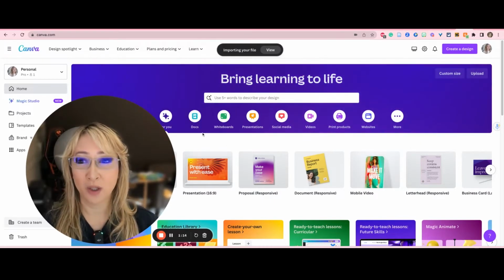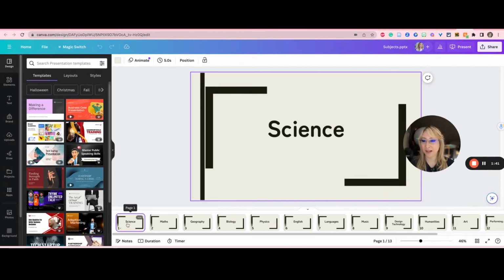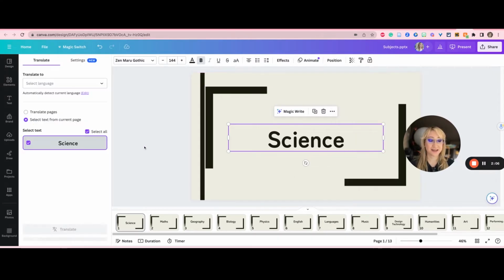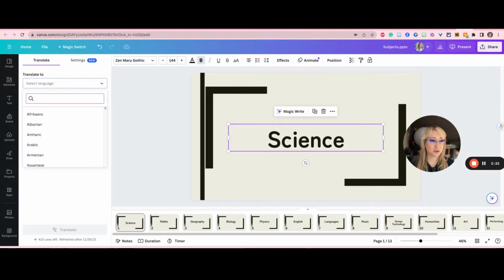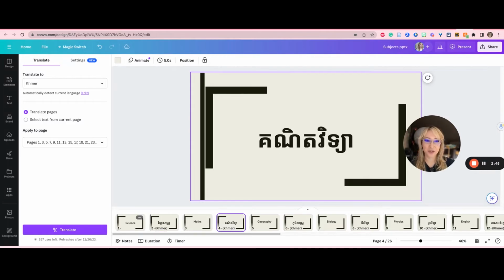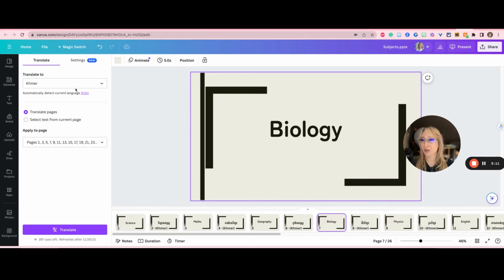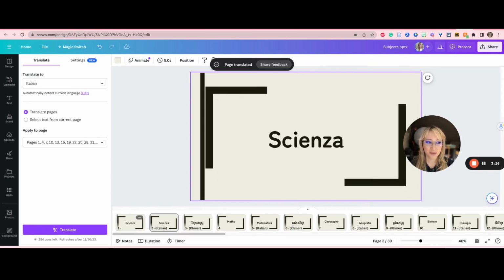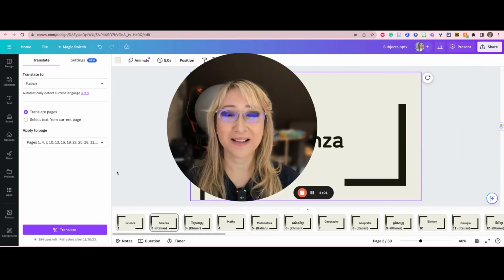232. Translating a presentation in a matter of seconds! Khmer language included!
232. Translating a presentation in a matter of seconds! Khmer language included!

🎀🎀 305. AI features on Mentimeter